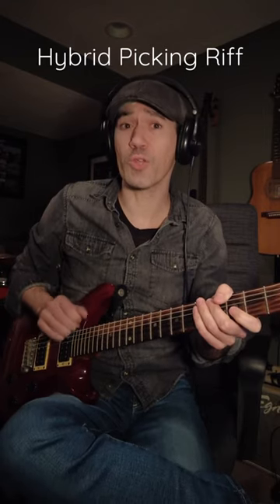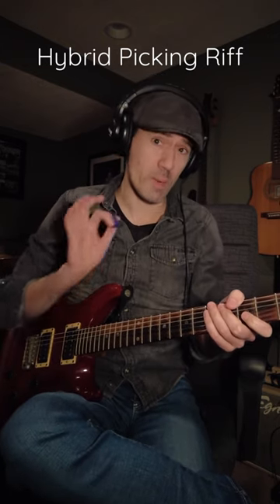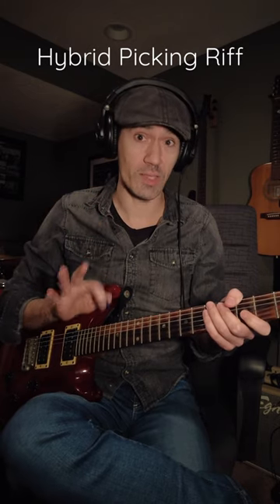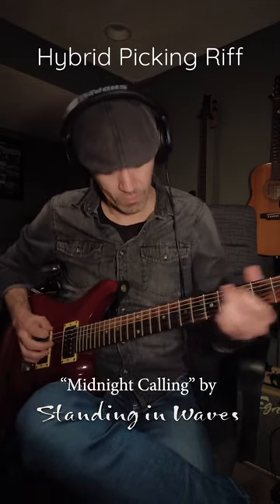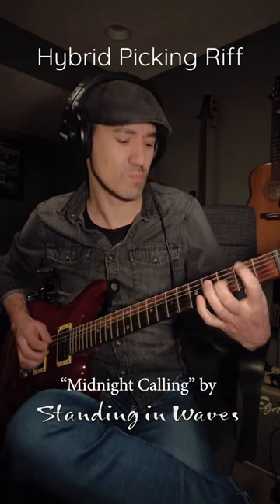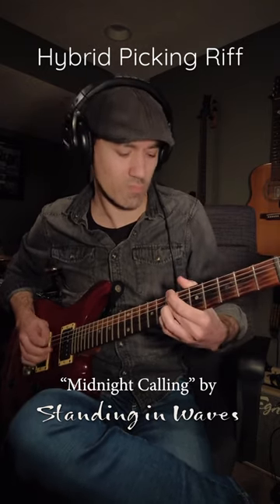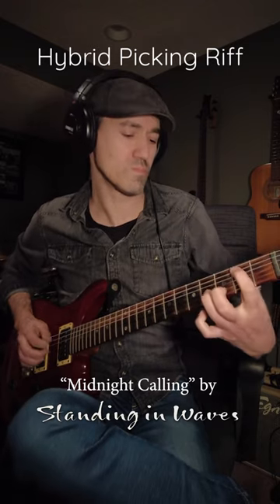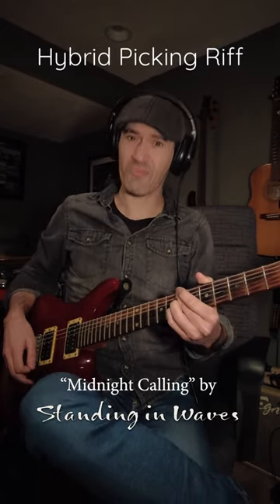Hybrid Picking Riff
Here’s a great riff for working on your hybrid picking using the song “Midnight Calling” by @standinginwaves

Equipment Used:
- PRS CE24
- Focusrite 8i6
- Avid Pro Tools
- Native Instruments Guitar Rig

I can't work without these tools:
Contour Shuttle Pro
Kensington Expert Mouse
Shure SRH440 Headphones

Video Equipment Used:
- DJI Pocket 2
- Lume Cube Panel Mini
- Adobe Premiere Pro